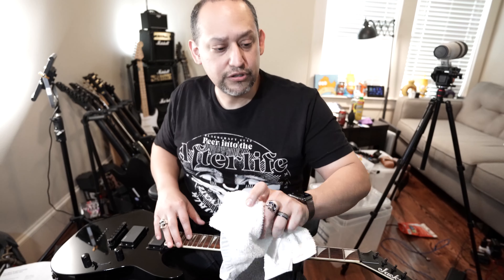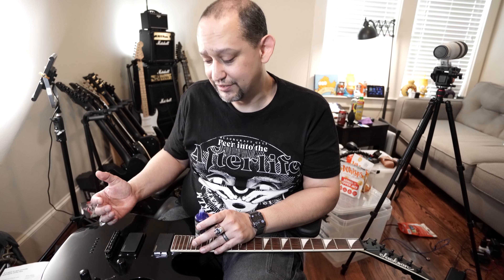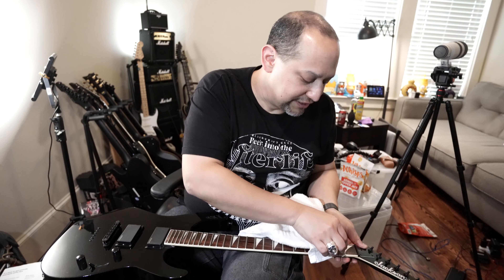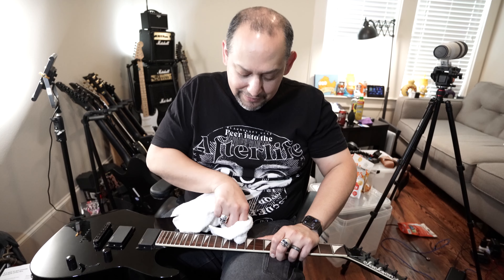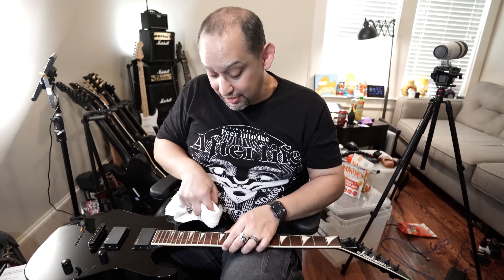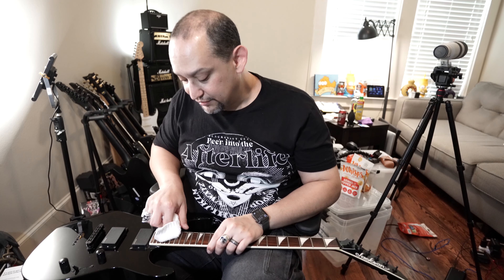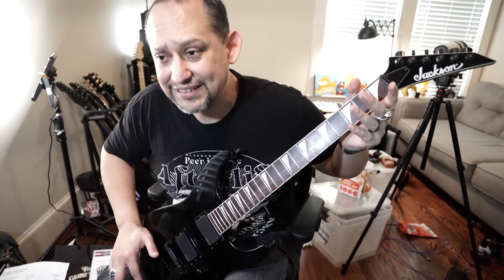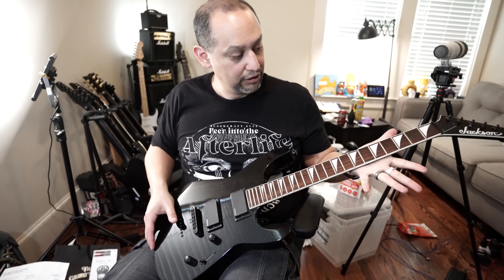F One Oil